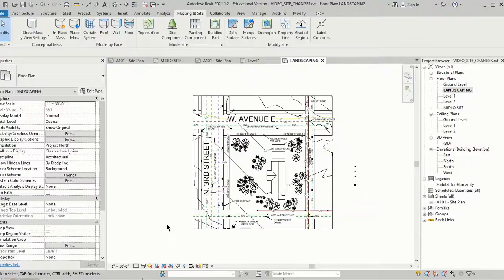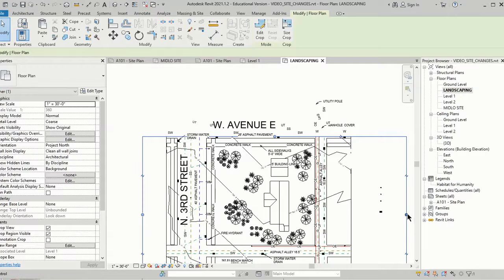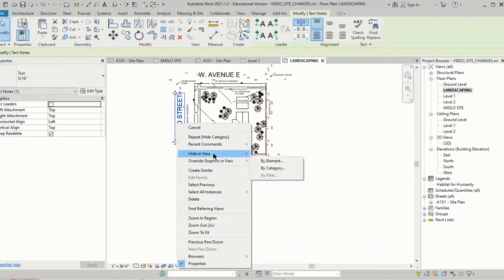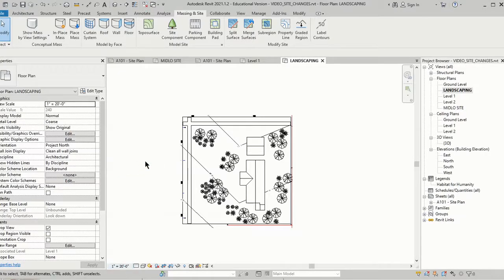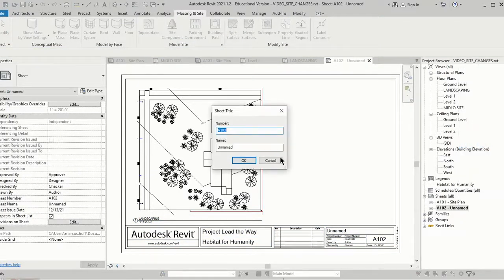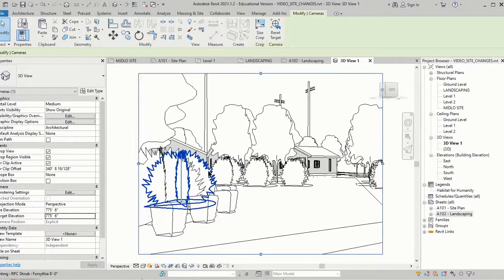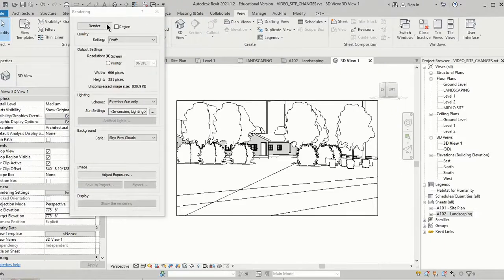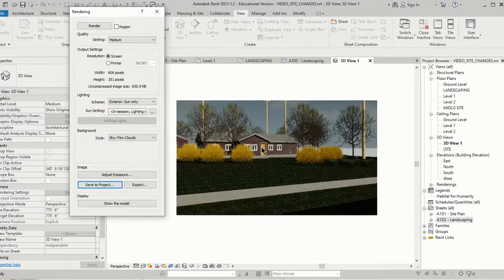CIVIL-RESDESIGN: REVIT Site Landscape Plan